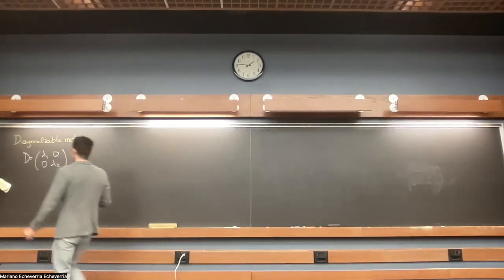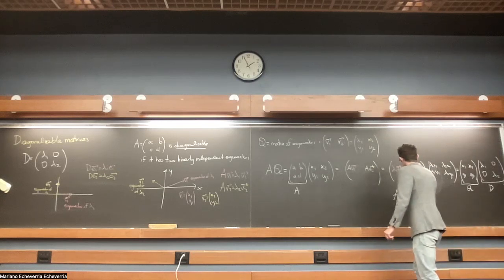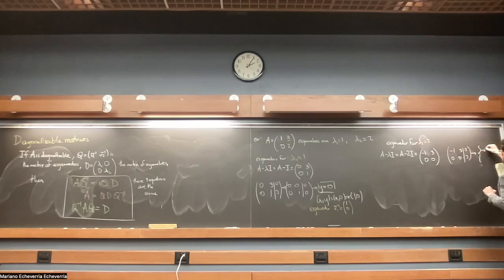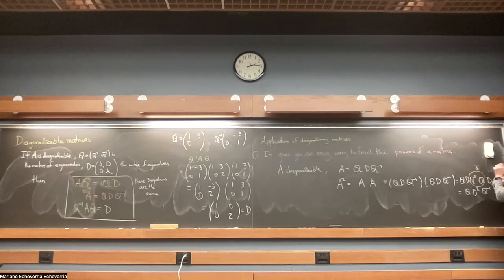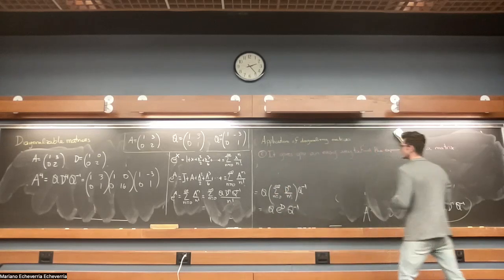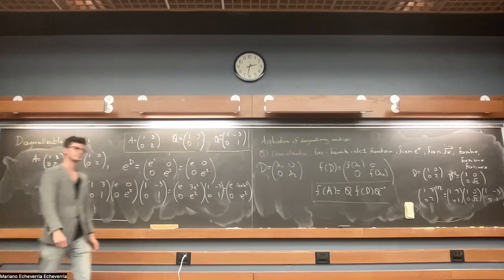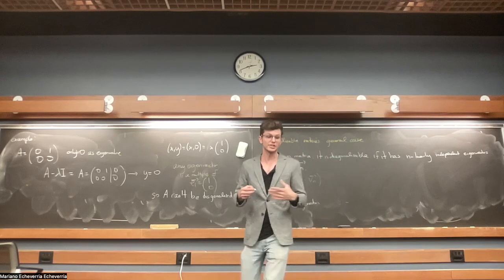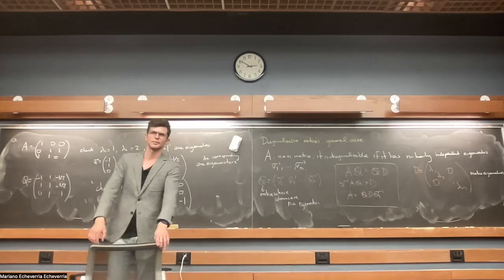L18: diagonalizable matrices